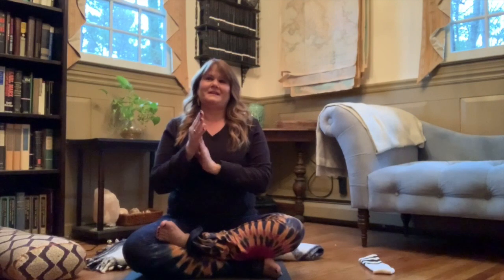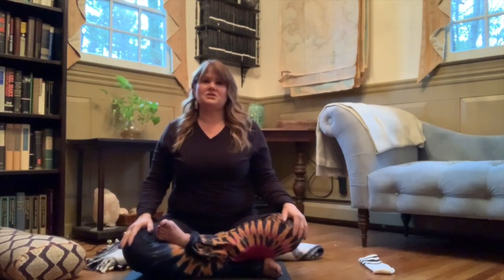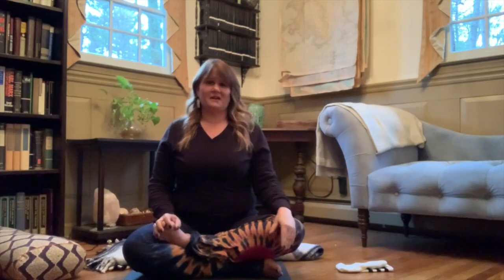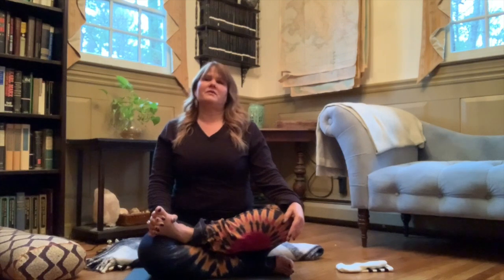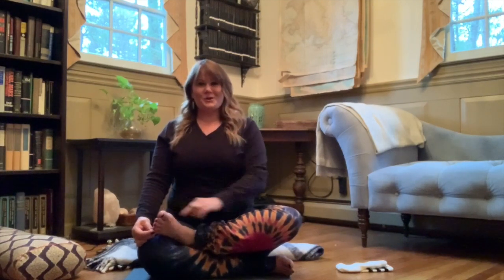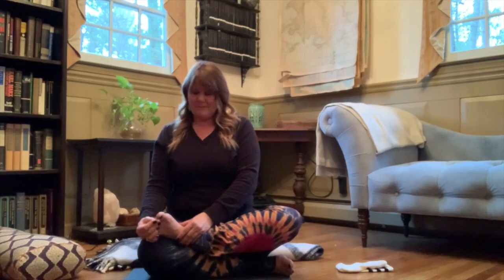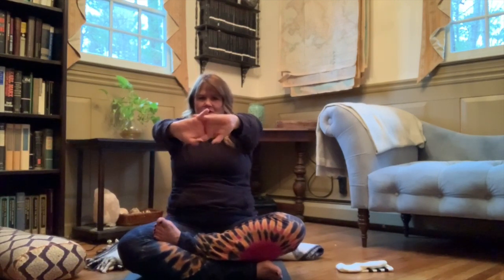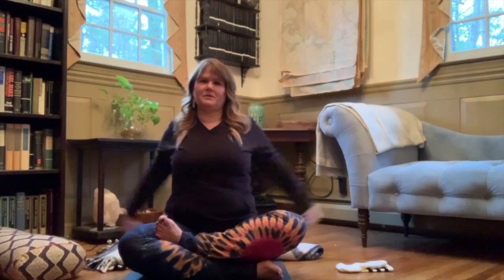Self Massage with Amy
Amy completed her 200-hour Yoga Teacher Training (YTT) at Samadhi in 2010 under the guidance of Anne and Matthew Falkowski and Jude Kochman. In 2016 she graduated from an advanced 500-hour YTT through The Pranakriya School of Yoga. This training explored advanced teaching and postures as well as the ancient practices of Tantra Hatha Yoga.
Since finishing graduate school in 1991 Amy has worked serving many traumatized people, first as a therapist and then as a social worker through the court. Yoga  has helped her on many levels, personally and professionally. She loves teaching classes, leading workshops and retreats, being a part of  teaching students in Yoga Teacher Training, and exploring new areas of learning as she continues her study of yoga and its many facets and specialties. She most recent graduated from a Kundalini Yoga YTT in 2019. Amy is very grateful to be a student and teacher at her favorite yoga studio, Samadhi